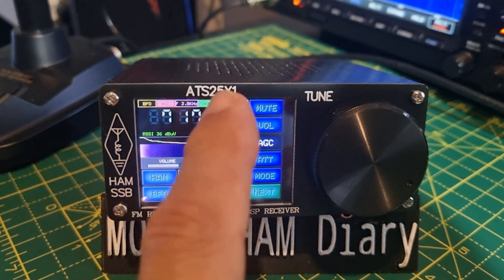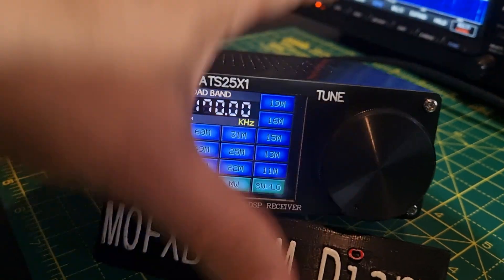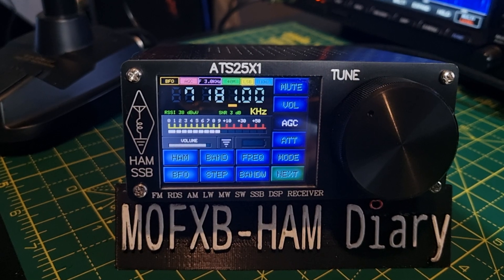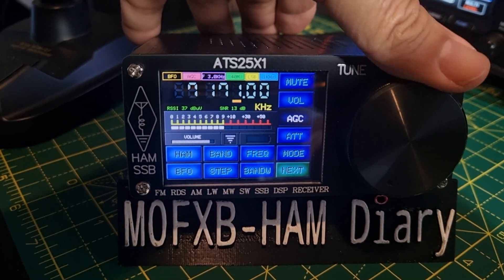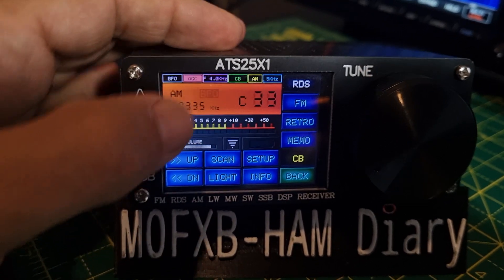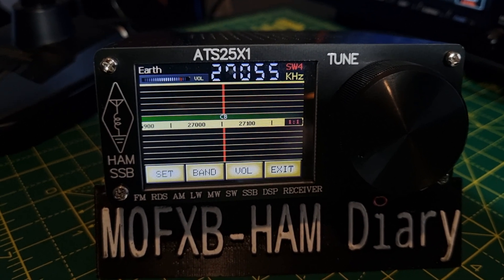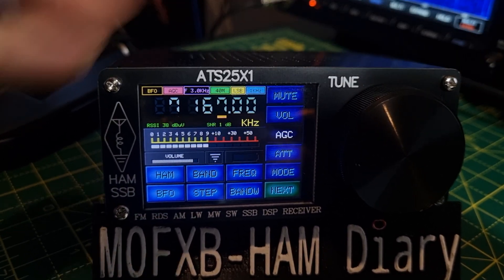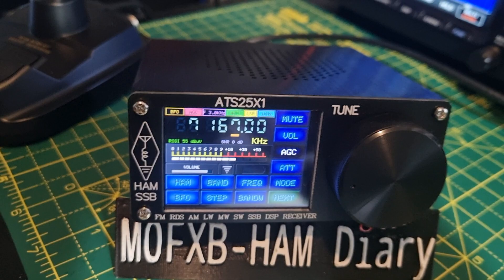ATS25x1 Amazing Receiver - Haruino.Firmware - ver4.15